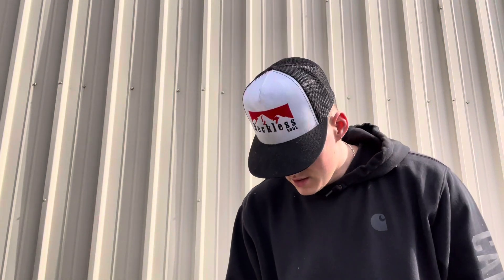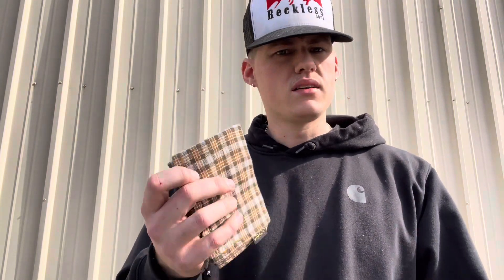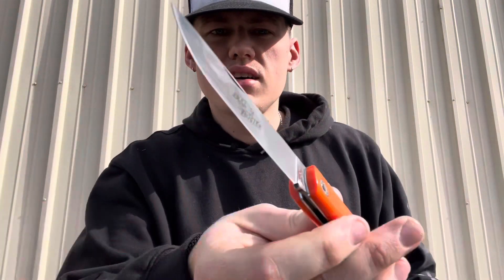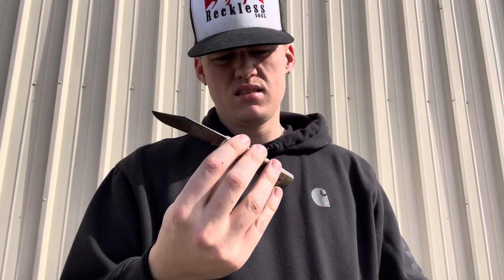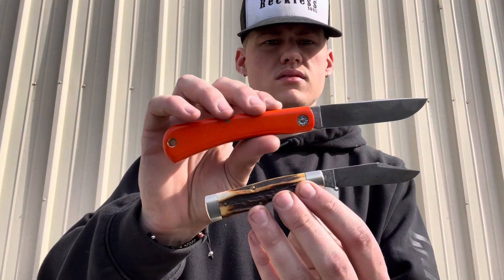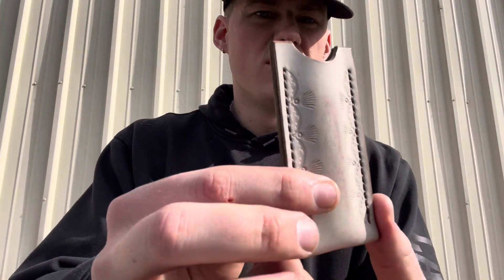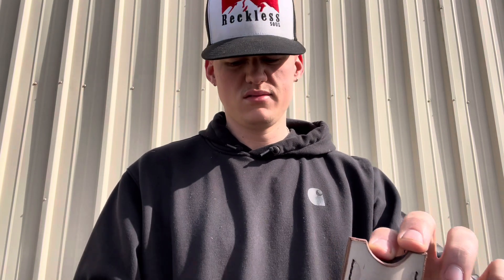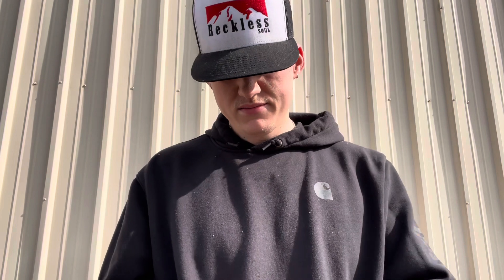EPISODE #3 Pocket Dump and Rambling (GEC, Chris Reeves, Richter Knives, etc.)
Would ya look at that! Yet another pocket dump! Got some cool stuff with some of my favorite things in the pockets today! Leave some comments letting me know what y’all want to see on the channel!